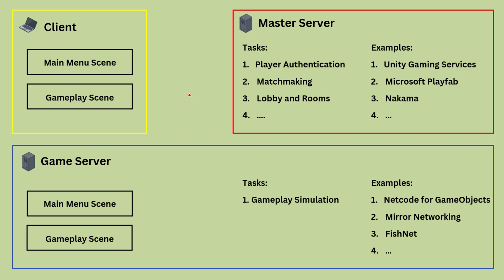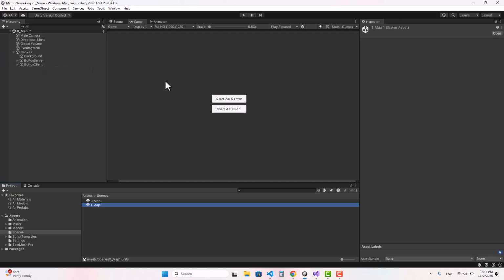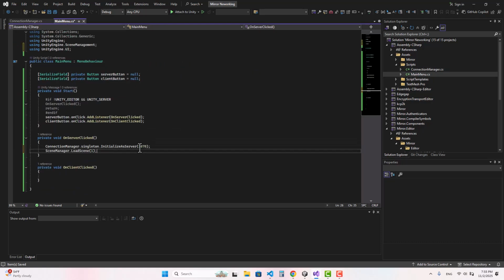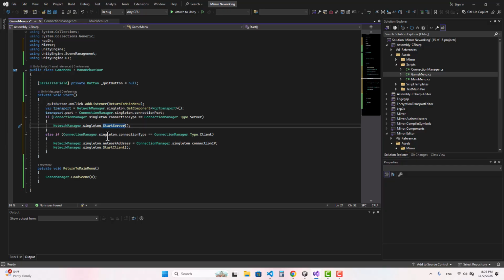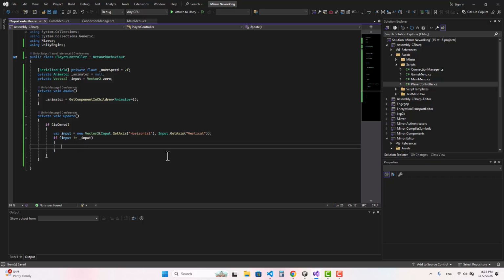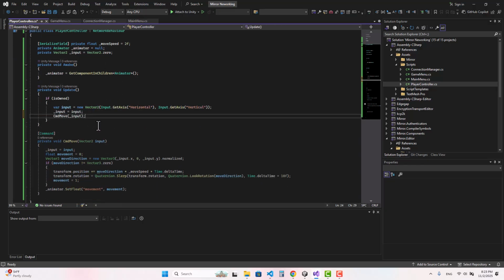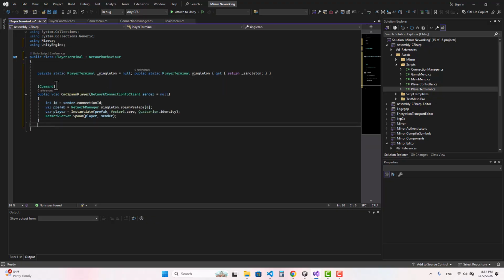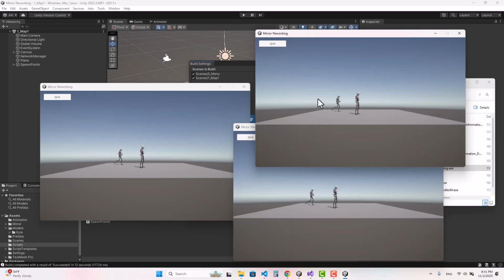Unity Mirror Networking (Game Networking Basics Part 7)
This series takes you from absolute networking basics to advanced concepts like server authority and cloud orchestration, empowering you to build your own online games.